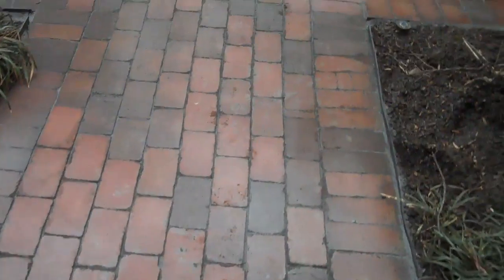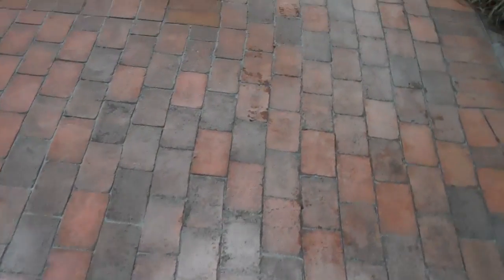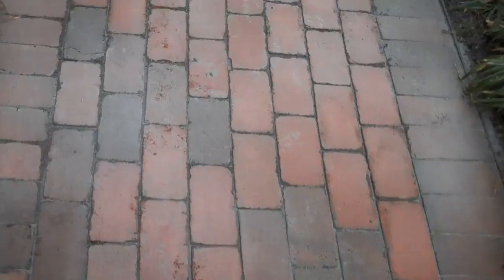Brick Walkways through Chris Orser Landscaping